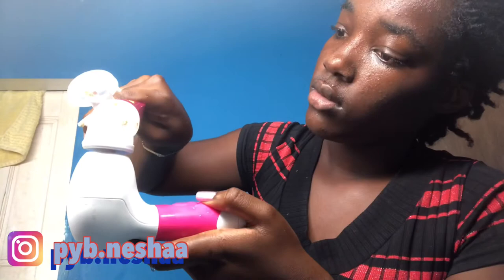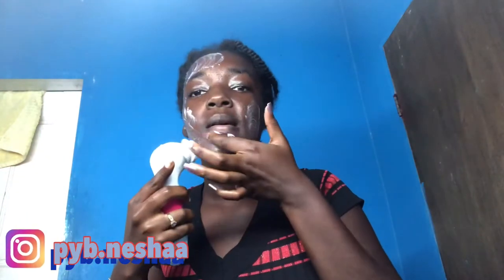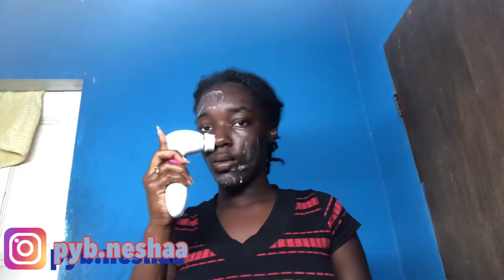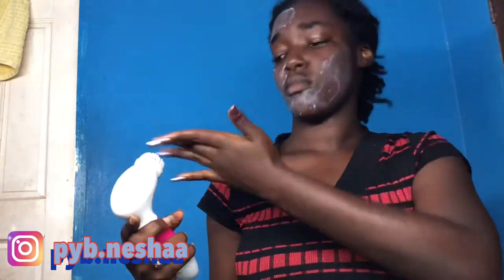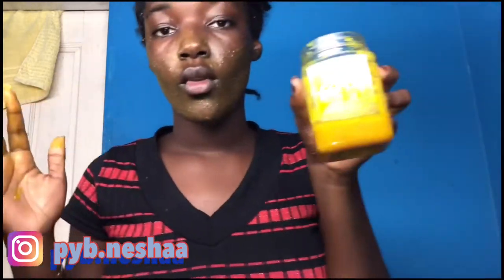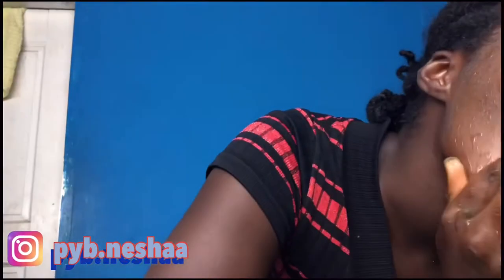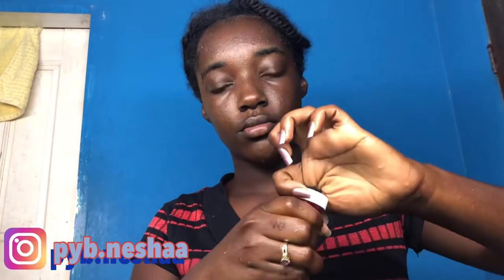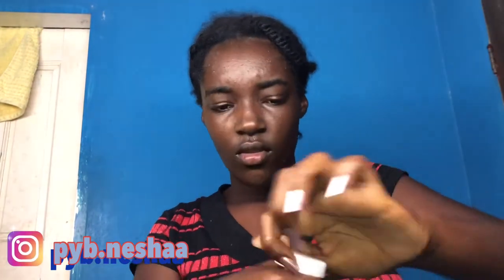Skincare Routine✨🦋 | Lifewithdenesha.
*YouTube Goal*

150k
Skincare Routine ✨🦋

Name-Denesha
Camera-iPhone 8
Country-Trinidad and Tobago
Birthday-September 4th